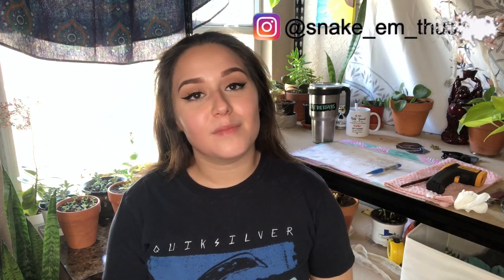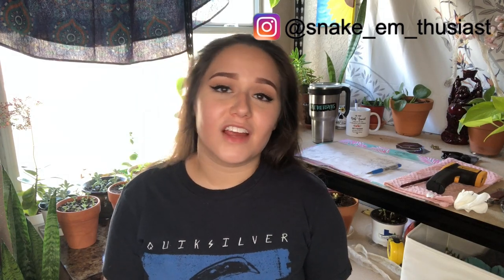Let's Talk Cypress Mulch | Reasons Why It SHOULD NOT Be Supported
This video is separated into 4 parts:
1. What is Cypress Mulch & Where it Comes From
2. The Importance of Cypress Trees
3. Some Facts
4. Eco-friendly Alternatives

This video is simply an informative video.

MY BACKGROUND:
I have my bachelors in Environmental science, and I am currently in the process of getting my masters in environmental science.
This does not mean I am a professional by any means, but I do have an extensive background in subjects that pertain to this video.

HOW I FEEL ABOUT CYPRESS MULCH:
I personally will no longer support or buy any products with cypress mulch in them, and I encourage you to do the same - I understand cypress mulch has a lot of good qualities but for me personally the cons out way all the pros

SOME FURTHER CLARIFICATION:
I want to also clarify that I am not saying the Timber Industry is bad. I understand that in some areas with cypress trees are overpopulated and sometimes it is beneficial and necessary to harvest them. Some cypress forests need to be thinned for healthier growth, and the trees removed can be converted into something useful rather than being “wasted”. However, it must be done through sustainable forestry practices.
It is best to steer clear of cypress mulch and use other alternatives that we know ARE sustainable until you can ensure the cypress mulch you are getting was harvested using SUSTAINABLE METHODS if you feel the strong desire to still use cypress mulch.

Photo Sources:
Courtesy of David K. Northington, Lady Bird Johnson Wildflower Center
Courtesy of Julie Makin, Lady Bird Johnson Wildflower Center
Courtesy of Alan Cressler, Lady Bird Johnson Wildflower Center
Courtesy of Stephanie Brundage, Lady Bird Johnson Wildflower Center